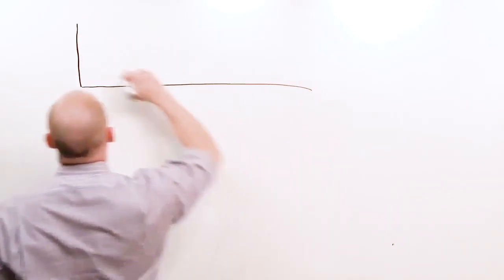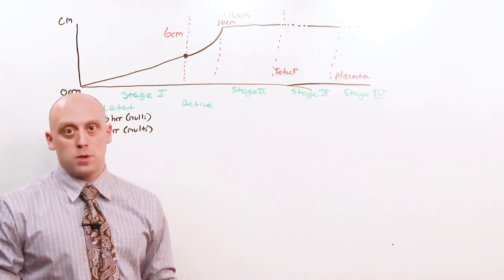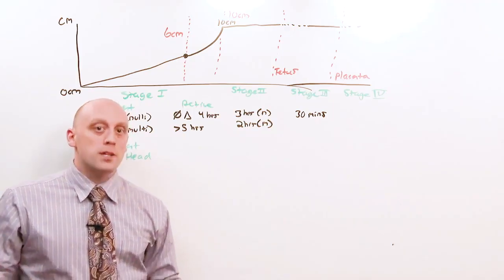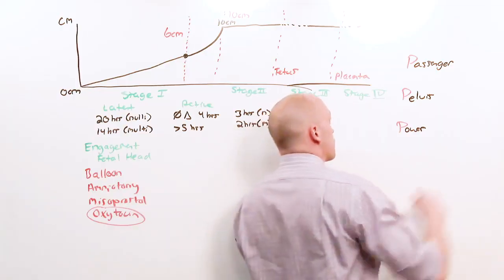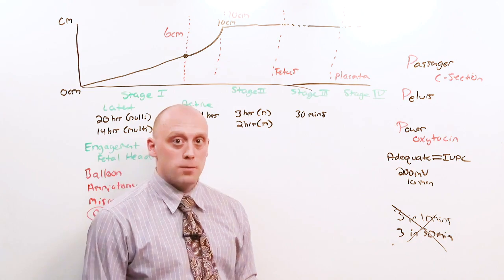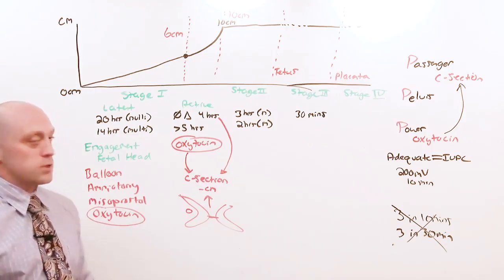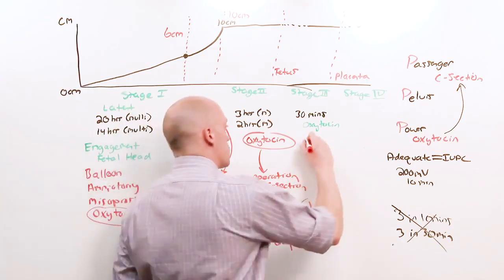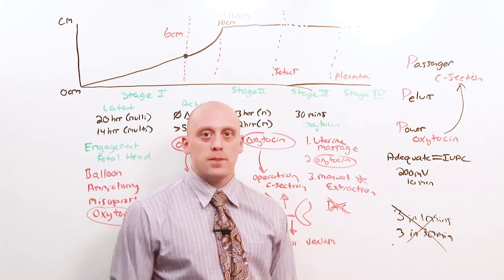8. Abnormal Labor I Obstetrics